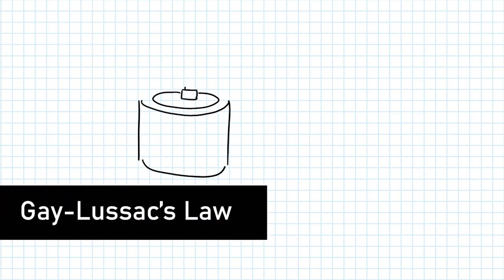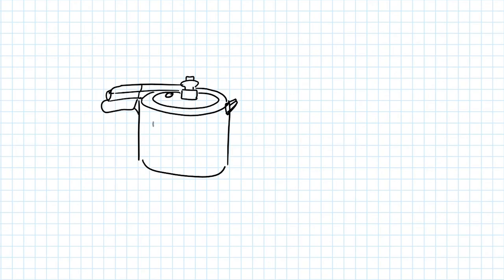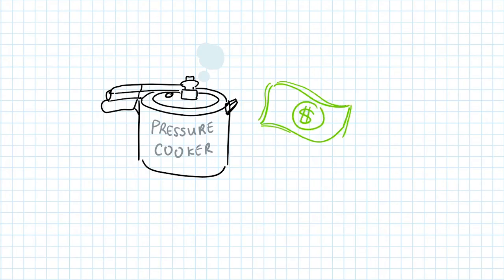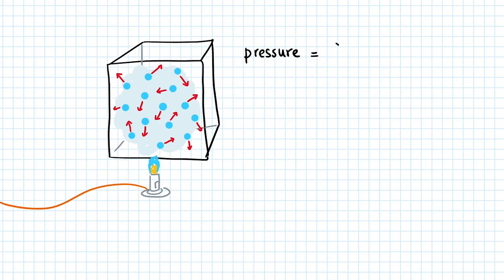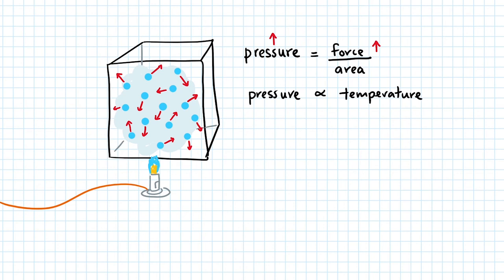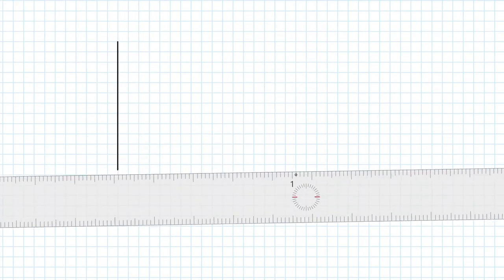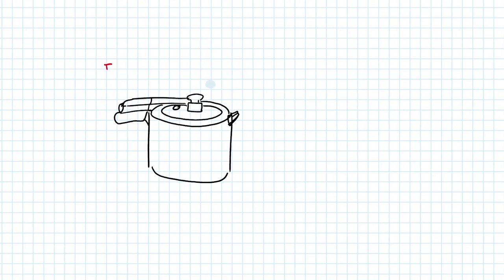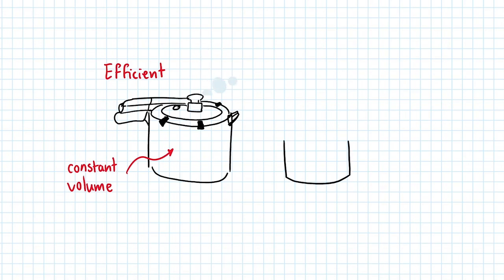Gay-Lussac's Law (Gas Laws) - A Level Physics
Why is it quicker to use a pressure cooker to cook your stew? It's all down to the relationship between pressure and temperature. Gay-Lussac's law is one of the 3 gas laws, telling us that the pressure of an ideal gas is proportional to temperature.